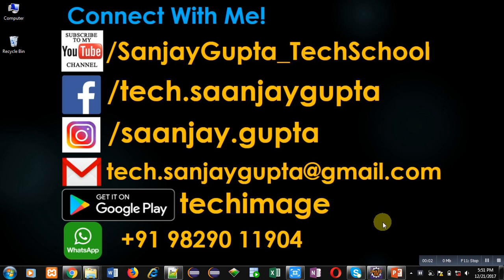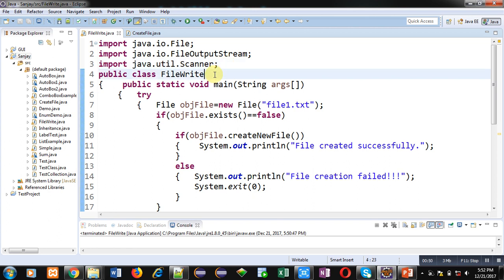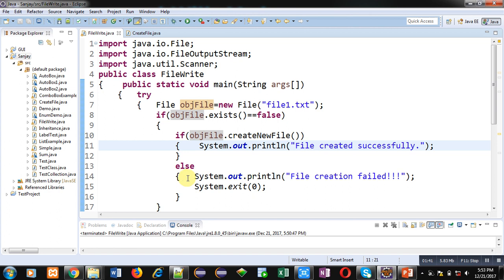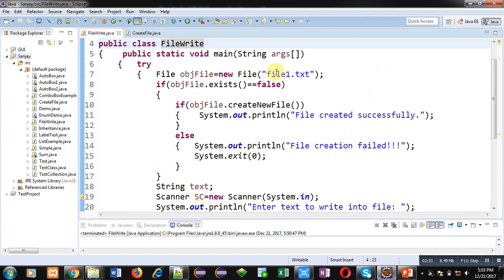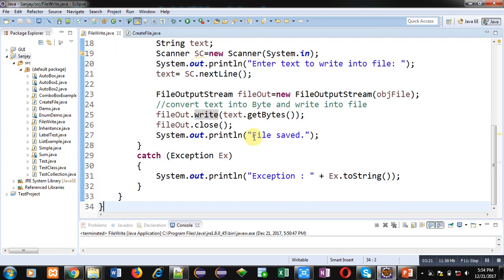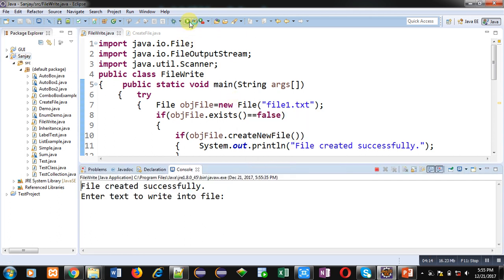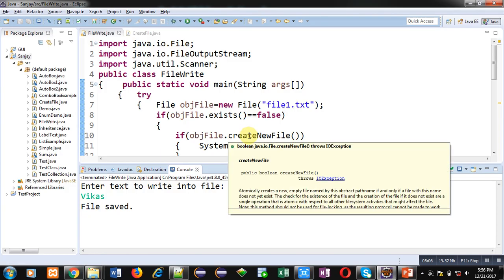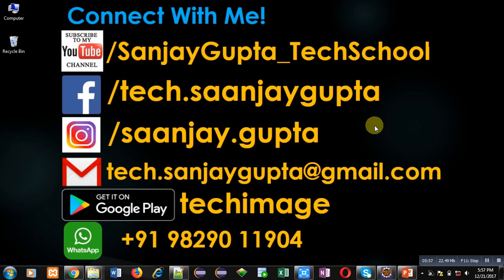60 Java | How to write content into a file using FileOutputStream in java | by Sanjay Gupta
How to write contents in a file using FileOutputStream in java.